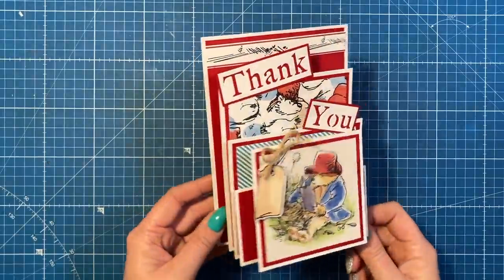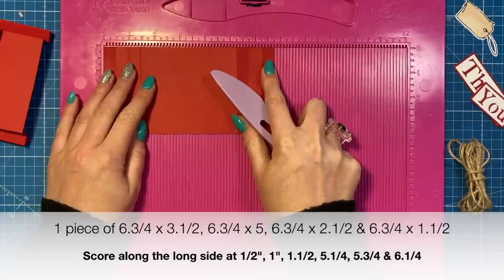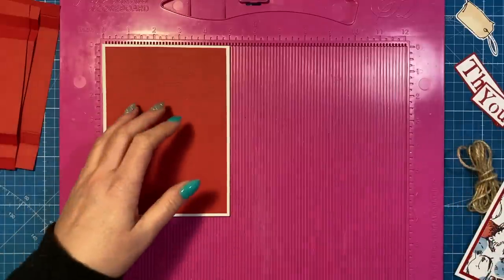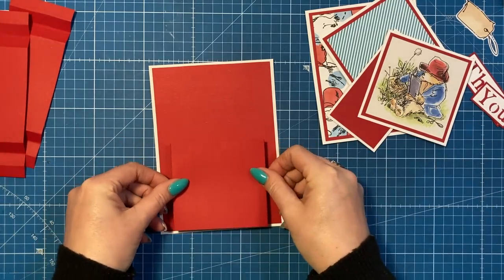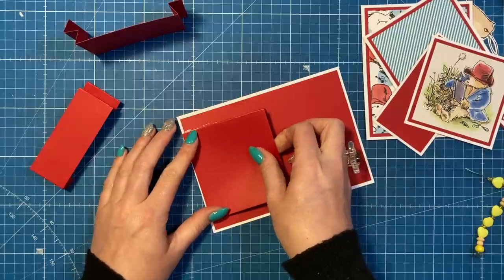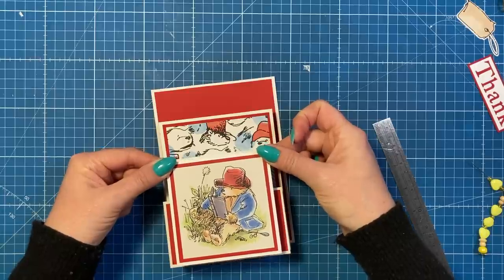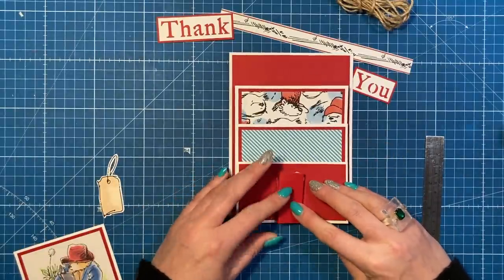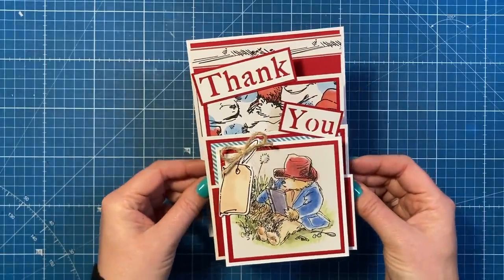A Quick & Easy Multi Tiered Panel Card For YOU to Try!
Paddington Collection.
Word dies.

My Trimmer
UK, EU, AUS & CA Store
Blending Brushes
UK, EU, AUS 7 CA Store
US Store.
US Store.
US Store.
Chrome base plate.
US Store.
Accent Glaze
Desk Hoover
My metal rulers.
Blue A4 Self Healing Mat.

Sam